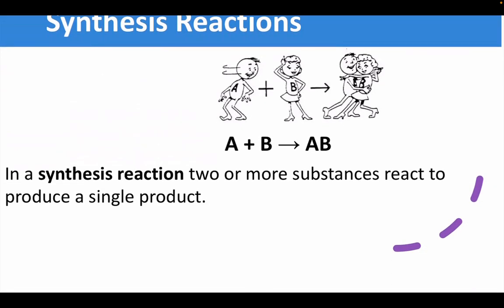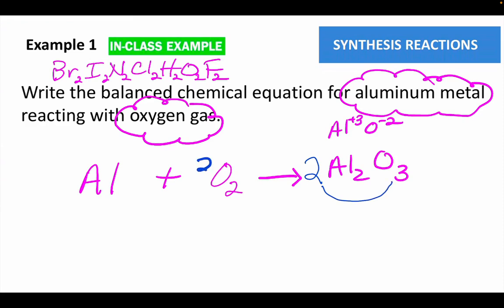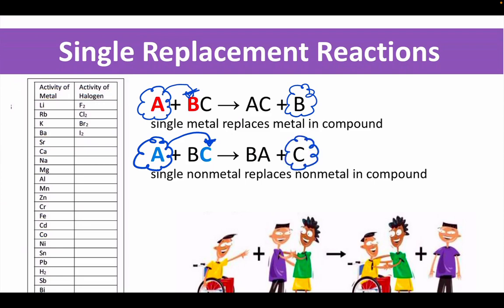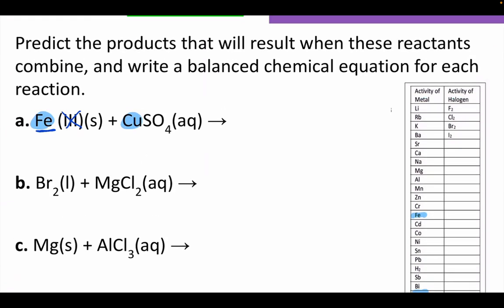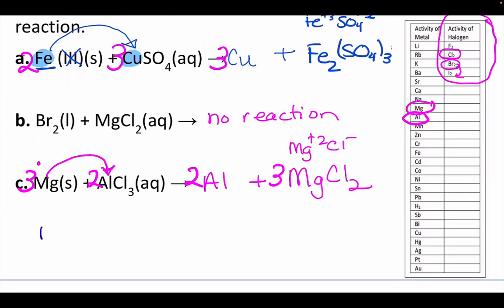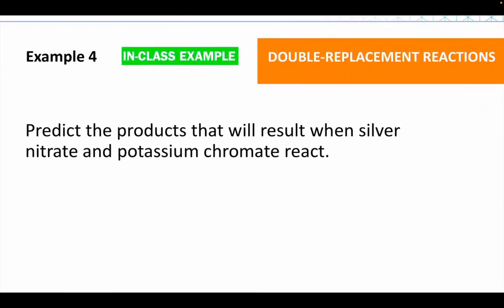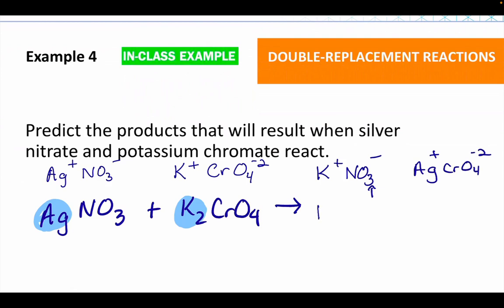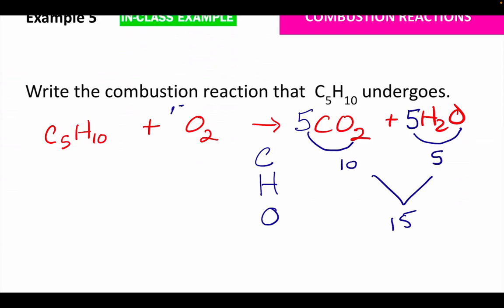EPHS HONORS CHEM Classifying Reactions 4B Lesson 2 mod 8